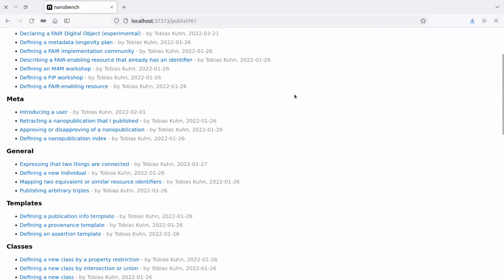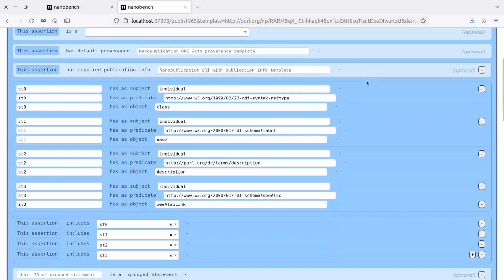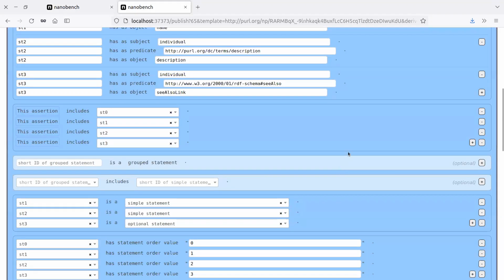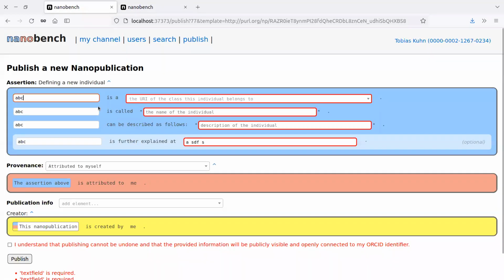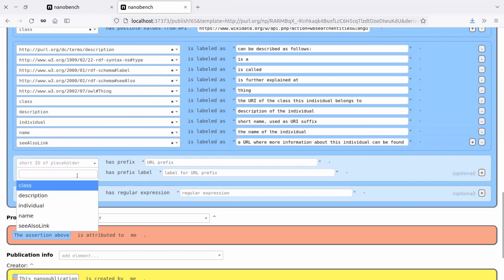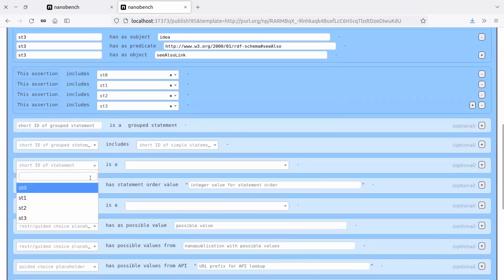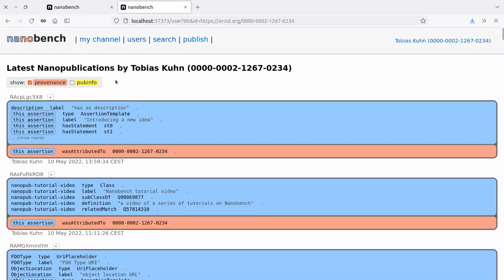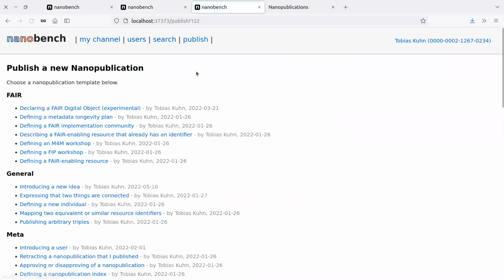Nanobench Tutorial 4: Creating Templates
This video explains the templating feature of Nanobench and how to create new templates.